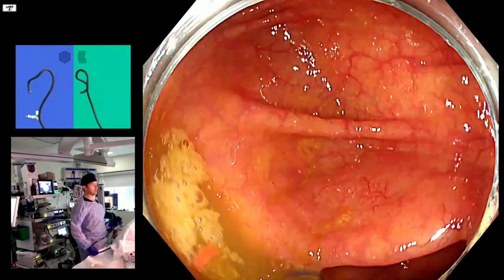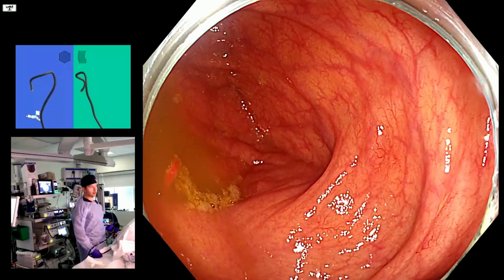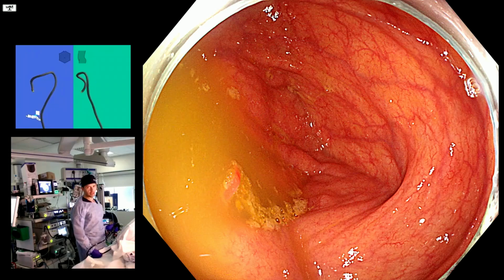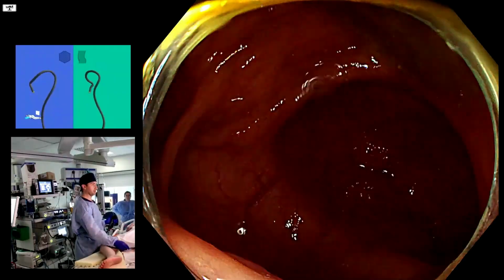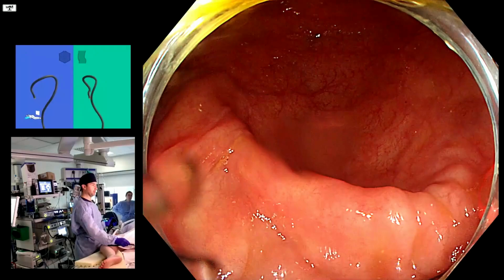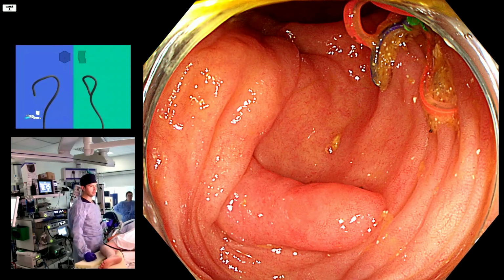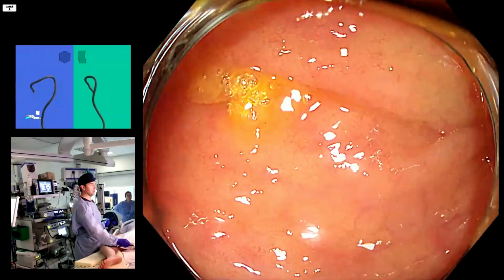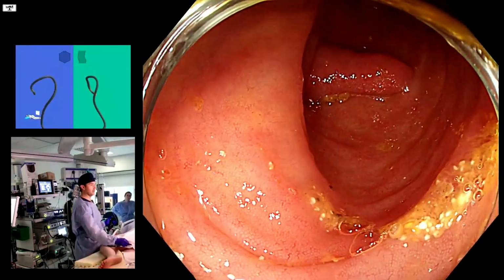Struggling with caecal views? Just change position.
Collapsed caecum? Right lateral works.
✅ Better visualisation
✅ Safer, smarter access

🎥 This is a teaser for GIEQs VI — join us live!